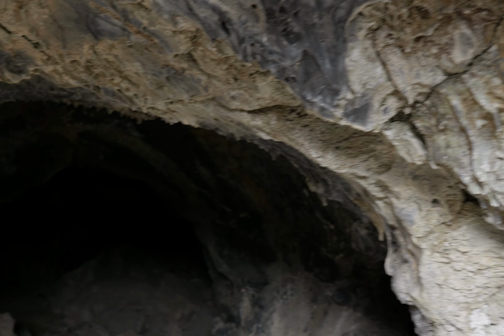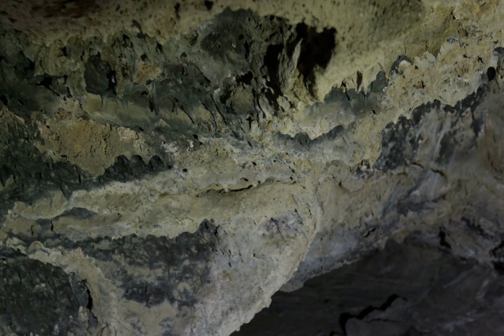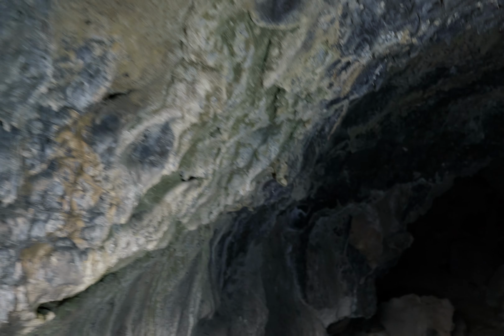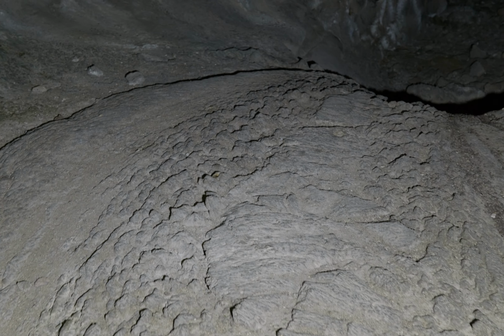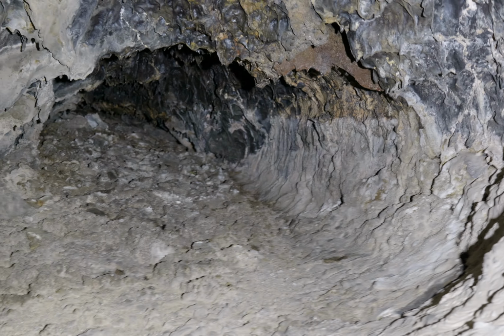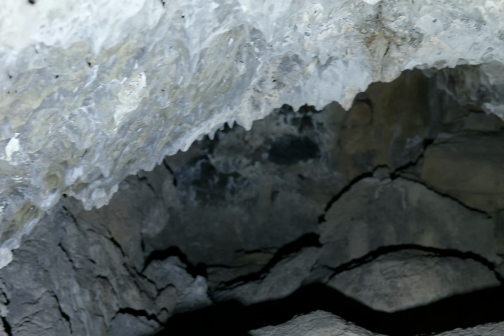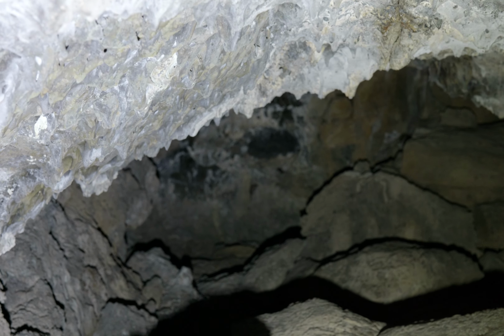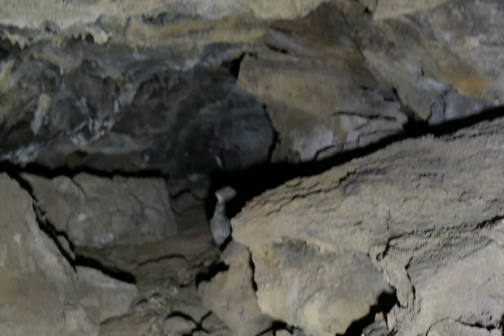Garden Bridges, part 7, 6k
This is a system of natural bridges named Garden Bridges at Lava Beds National Monument in northern California.